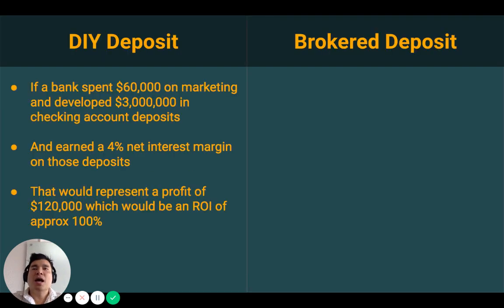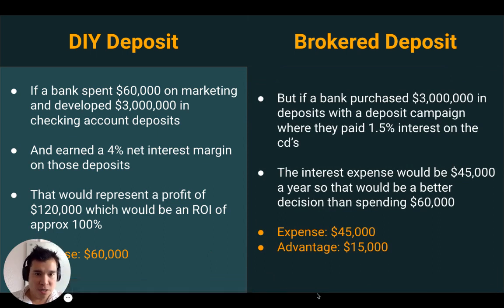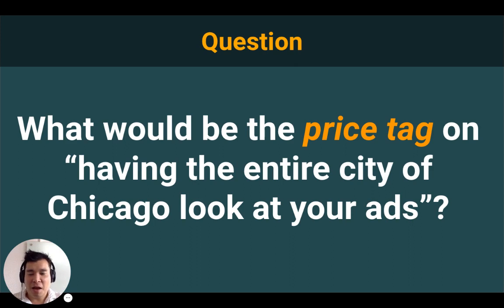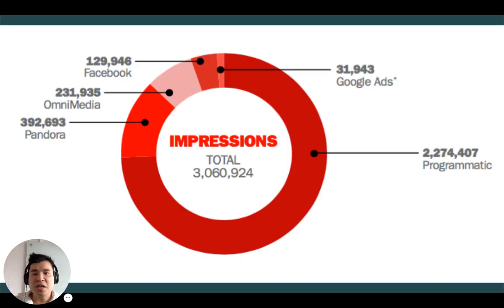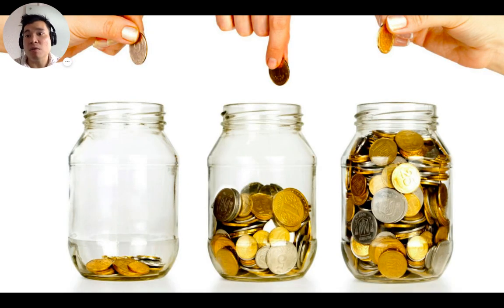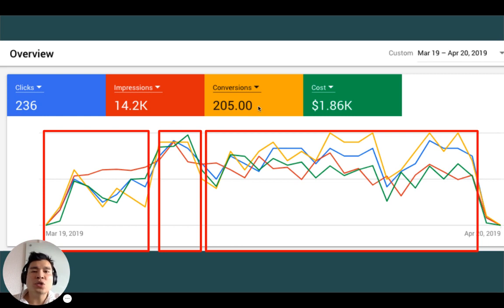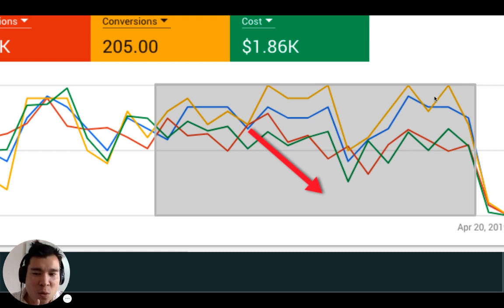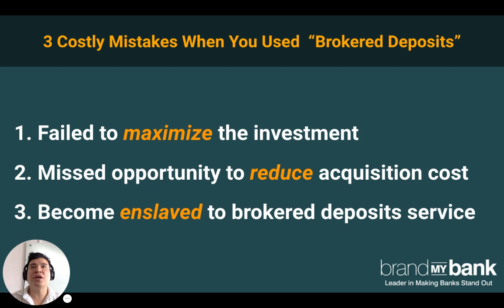Bank Marketing: DIY Deposit vs Brokered Deposit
This video is about DIY Deposit vs Brokered Deposit. If you are serious about growing your bank,

★☆★ ABOUT MICHAEL ★☆★
Michael Nguyen a.k.a. The King of Deposits is America's leading community banks expert advising banks on how to grow deposits, increase loans, and become THE bank vs A Bank.